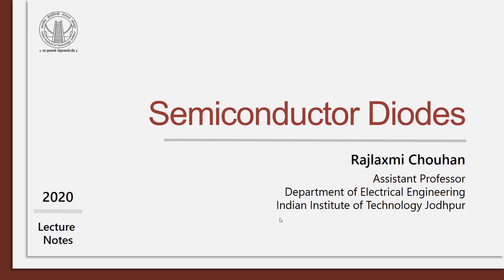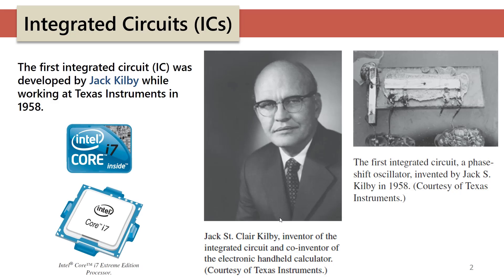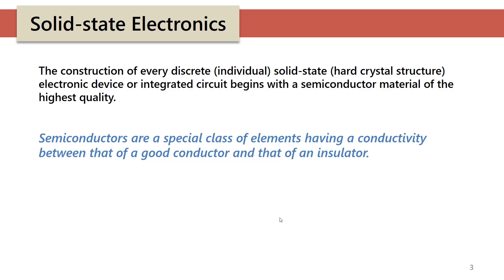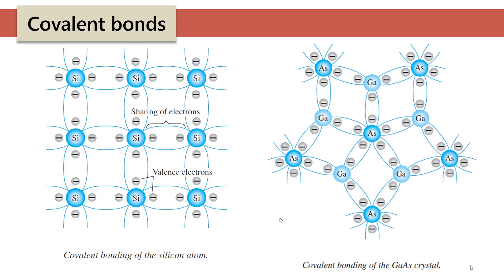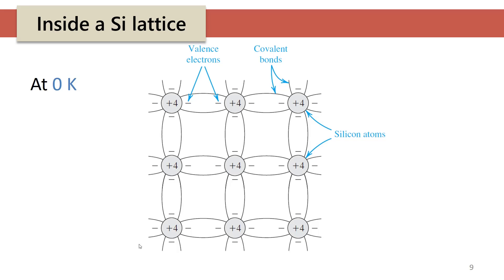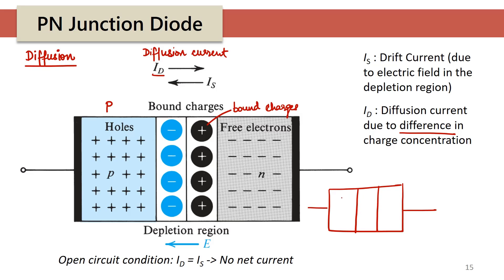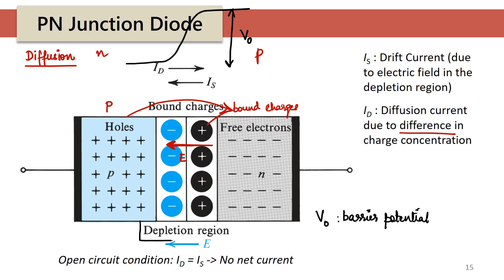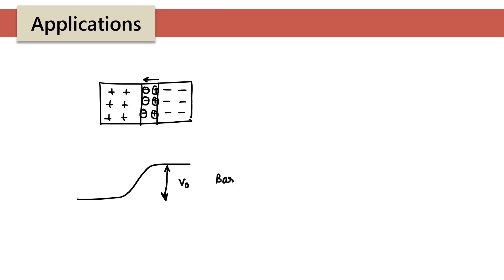EEL1010 Online Lecture 01 - Introduction to Junction Diodes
- 1:17 - Background on ICs
- 2:19 - Solid state electronics
- 3:30 - Semiconductors
- 4:20- Covalent bonds
- 6:08- Performance of semiconductor material
- 6:43- Inside a Si lattice
- 8:10- Intrinsic charge concentration
- 10:40- Doped semiconductors
- 13:00- P-N Junction diode